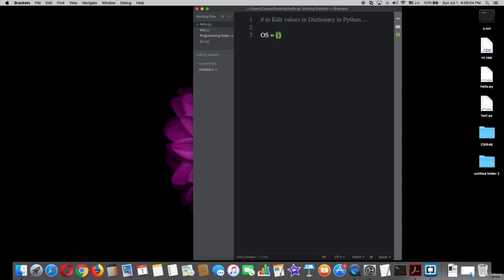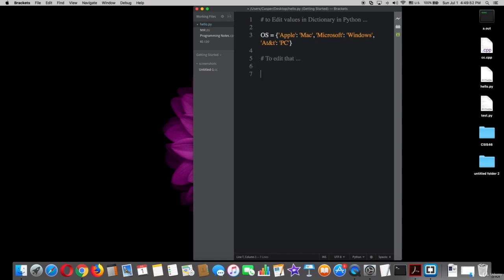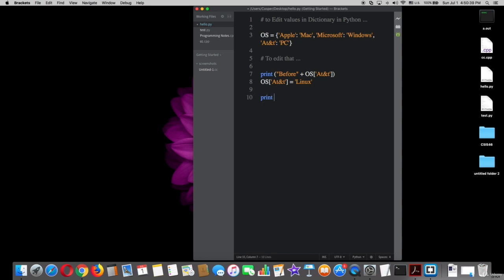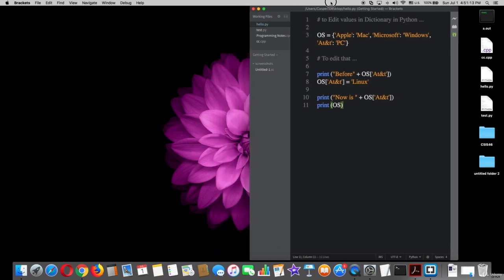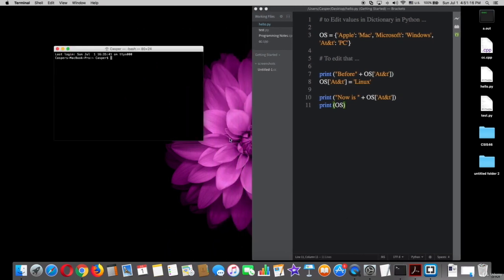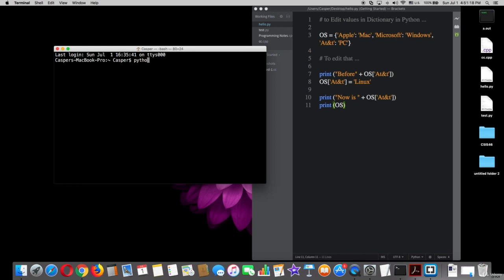Tutorial #51: Edit a Value in Dictionaries | Complete Python Course for Beginners to Experts!